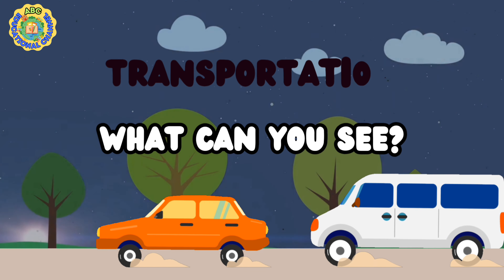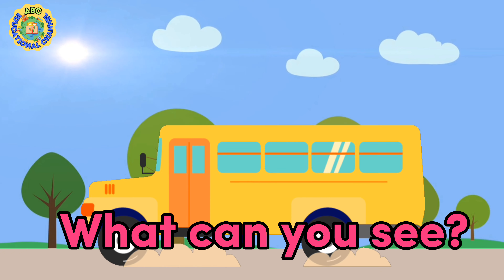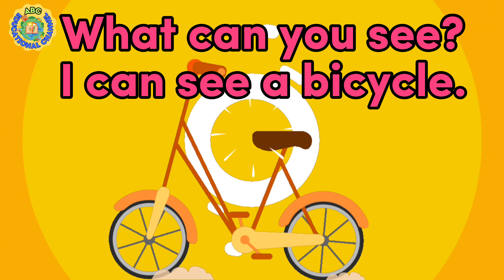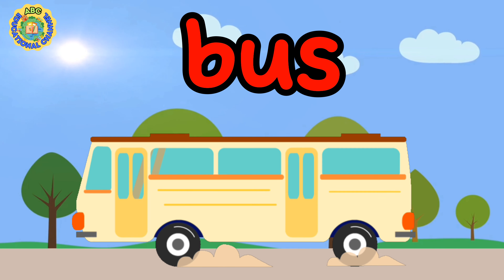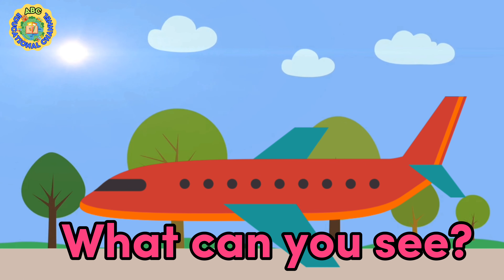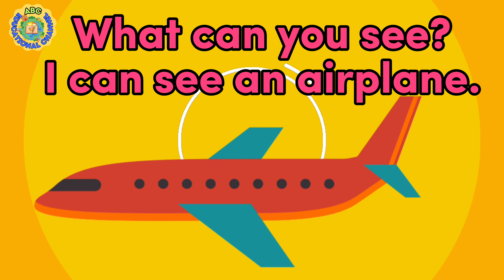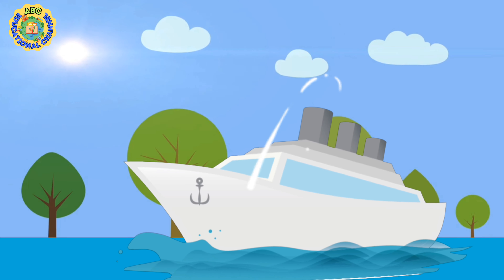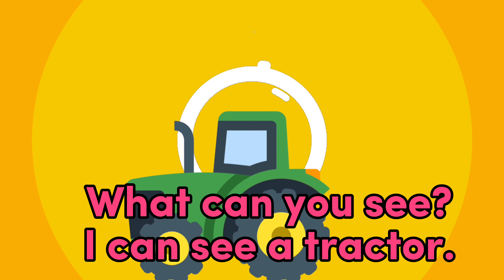Speaking Practice and Vocabulary|Transporations | What can you see?| ESL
Embark on an enriching journey of speaking practice and vocabulary expansion as we explore the fascinating world of transportation. In this engaging video, participants will immerse themselves in the diverse modes of transportation while enhancing their English language skills. Through interactive exercises and descriptive prompts, learners will discover an array of vehicles, from cars and buses to planes and trains, enriching their vocabulary and fluency. Whether you're an English language learner aiming to broaden your transportation lexicon or an ESL student seeking to improve conversational proficiency, this session provides an interactive platform for language development.

Participants will engage in simulated conversations and vocabulary-building activities, enabling them to confidently identify and discuss various modes of transportation. Mastering transportation-related vocabulary is essential for effective communication and fosters independence and mobility in English-speaking environments. Join us as we embark on this educational journey together, exploring the wonders of transportation and cultivating the language skills necessary for engaging conversations and vibrant expression in English!